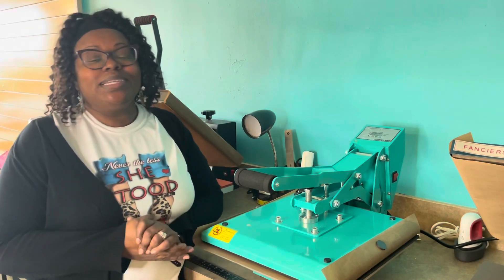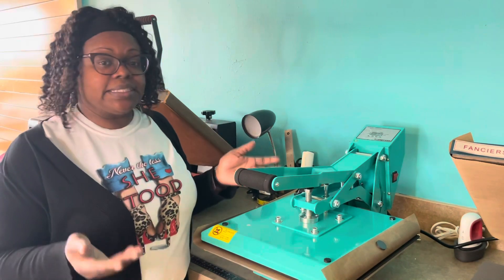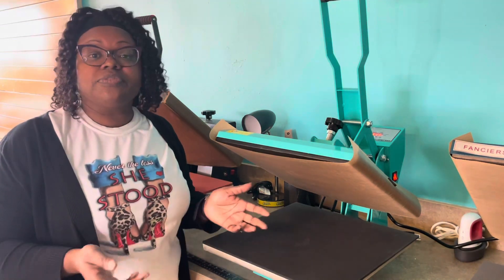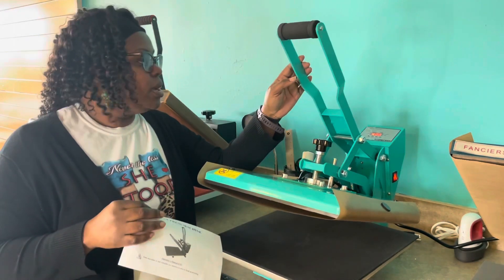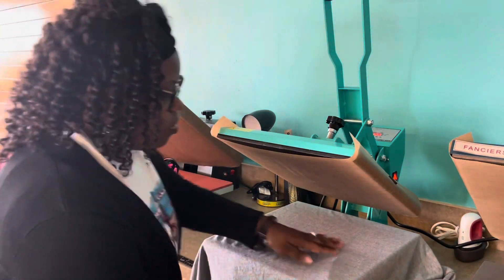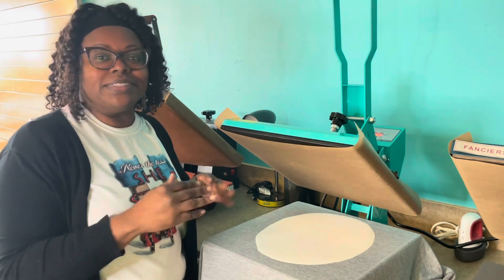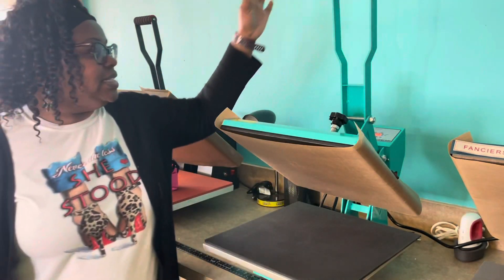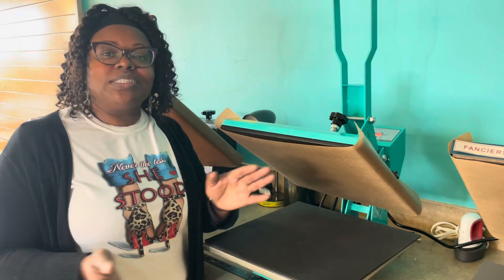The Blanks Spot Now Has Heat Presses (Columbia, SC)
In this short tutorial, we are introducing our new Pink and Cyan Heat Presses.  The temperature that we are using is 400 degrees for 60sec.  These Heat Presses are great for newbies in Crafting, plus they're affordable.  The power cord is already connected and the instructions are easy to understand.

Supplies needed:
Heat Press

If you are calling from area codes: 803, 839, 843, 854, 864 you are only a short distance away. We can arrange for you to stop by our location to pick out your supplies or you can order and we can ship them to you quickly.

We currently serve the following surrounding South Carolina (SC) counties: Aiken, Allendale, Anderson, Bamberg, Barnwell, Beaufort, Berkeley, Calhoun, Charleston, Cherokee, Chester, Chesterfield, Clarendon, Colleton, Darlington, Dillon, Dorchester, Edgefield, Fairfield, Florence, Georgetown, Greenville, Greenwood, Hampton, Horry, Jasper, Kershaw, Lancaster, Laurens, Lee, Lexington, Marion, Marlboro, McCormick, Newberry, Oconee, Orangeburg, Picken, Richland, Saluda, Spartanburg, Sumter, Union, Williamsburg, and York.